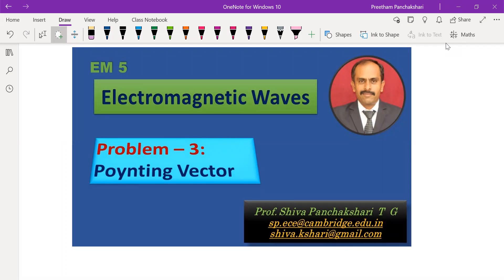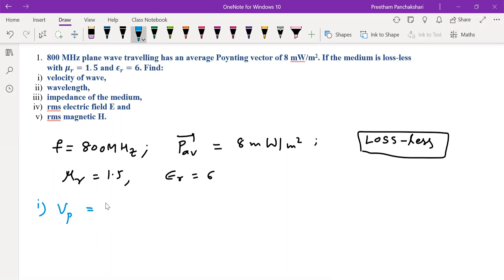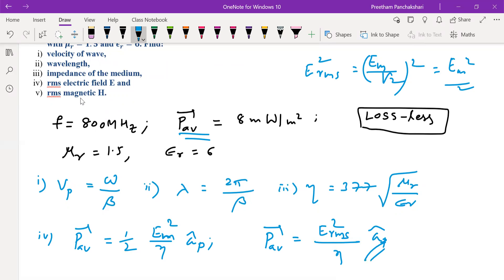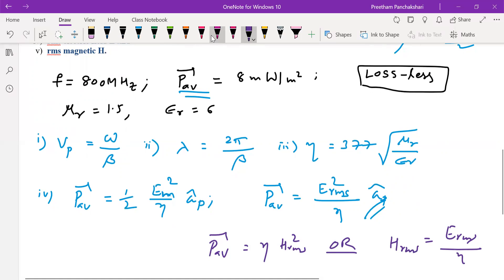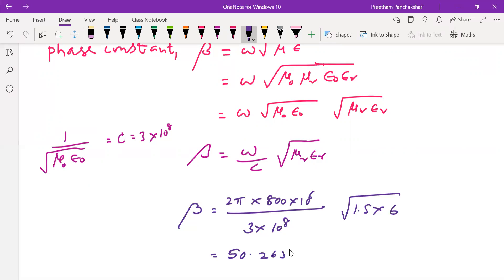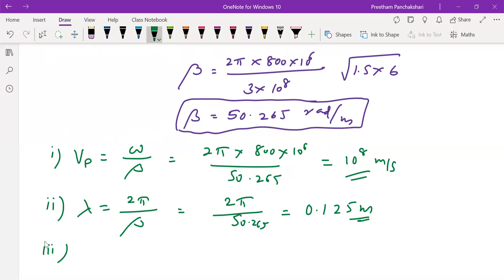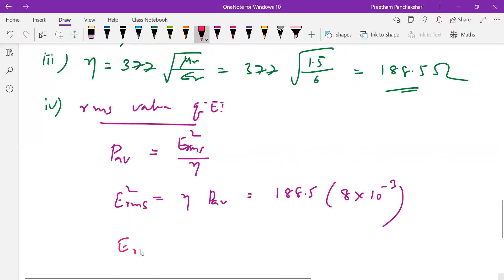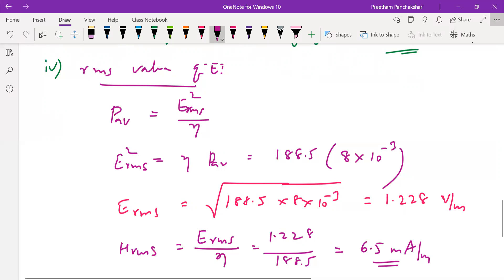P3 | Poynting vector | Poynting theorem | Electromagnetic Waves |Field theory | Shiva Panchakshari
Problem: Finding rms values of the fields from Poynting vector.